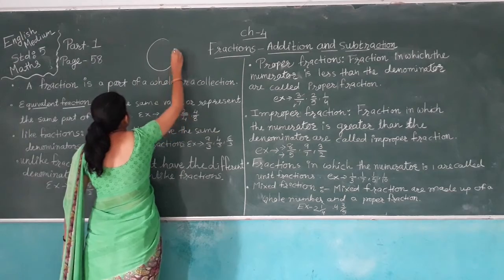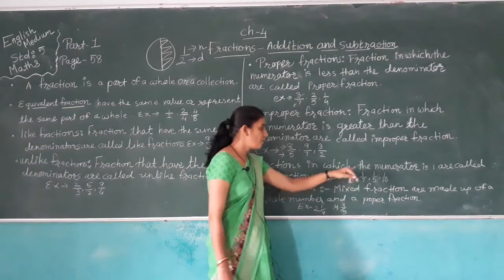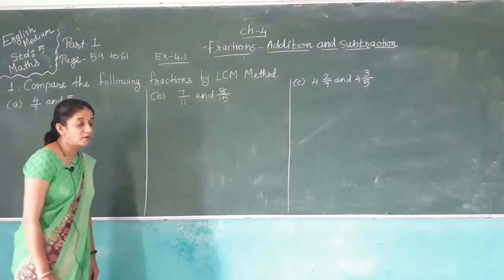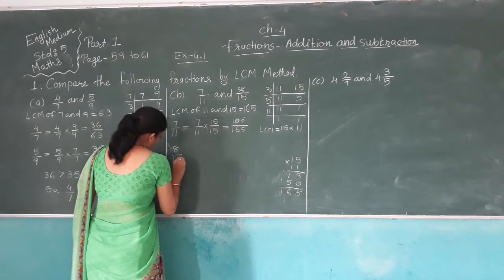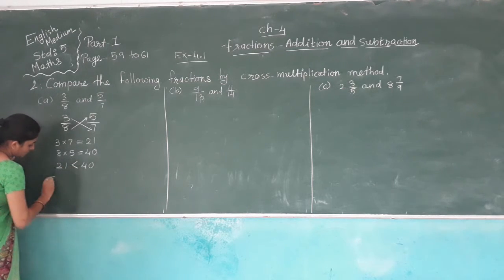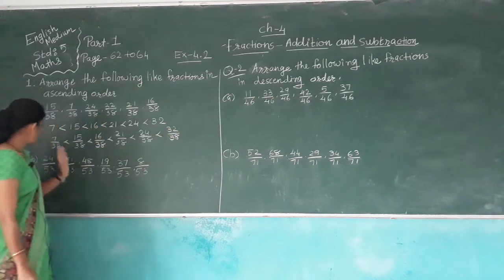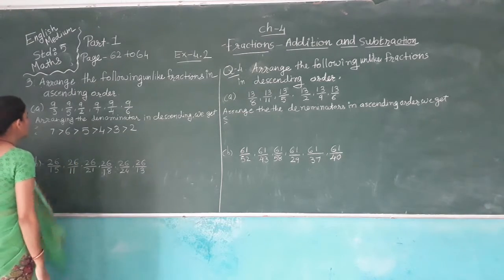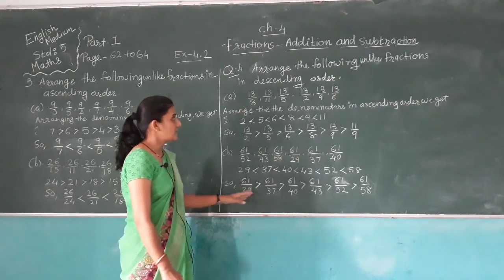STD 5 ENGLISH MEDIUM SUB MATHS CH 4 FRACTIONS ADDITION and SUBTRACTION PART 1